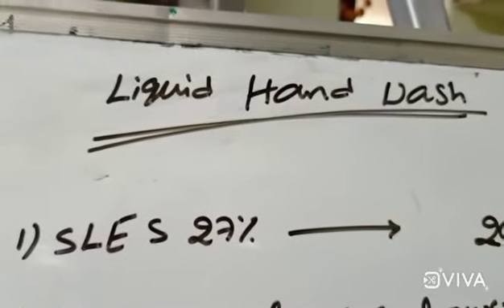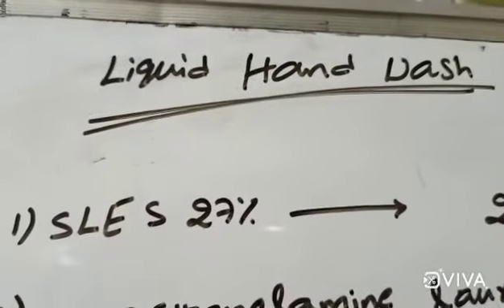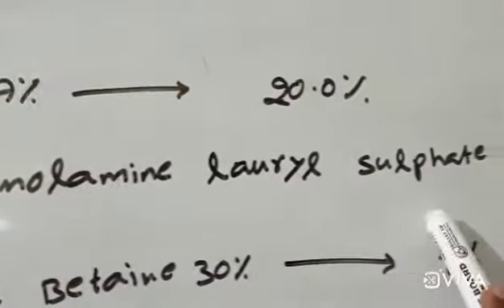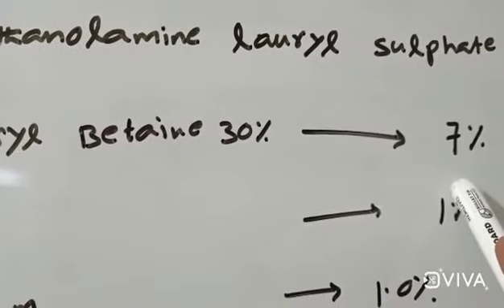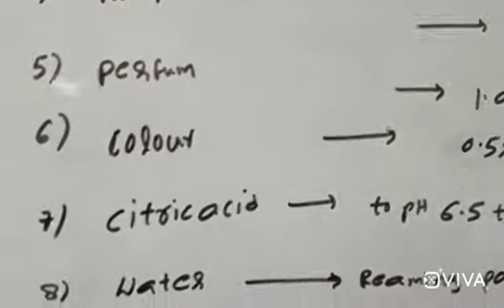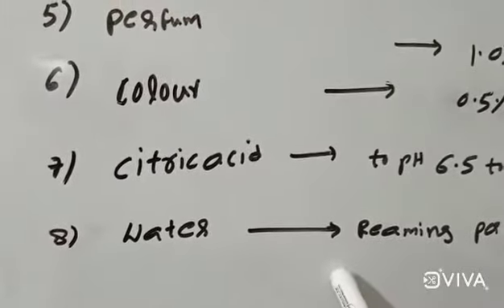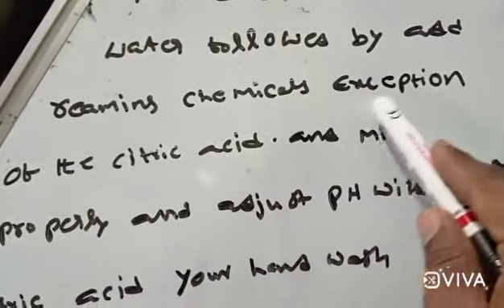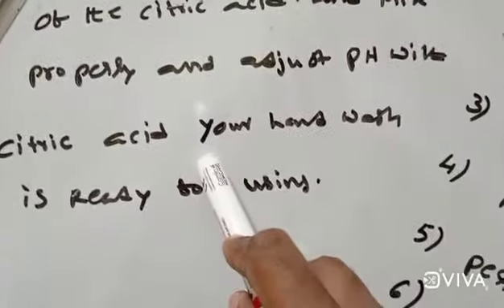Hand wash/Liquid hand wash/liquid soap\Hand wash preparation formula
hand wash formula